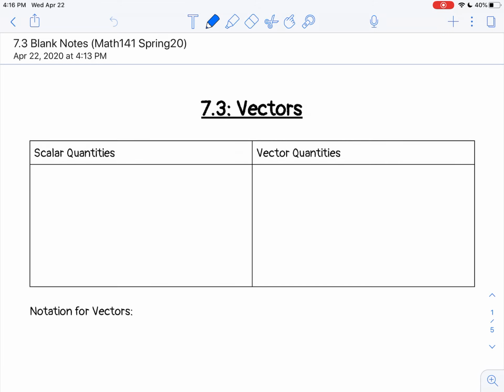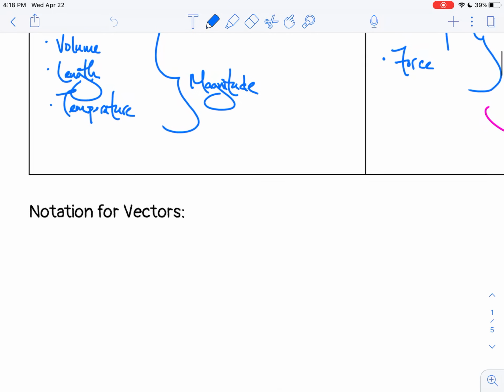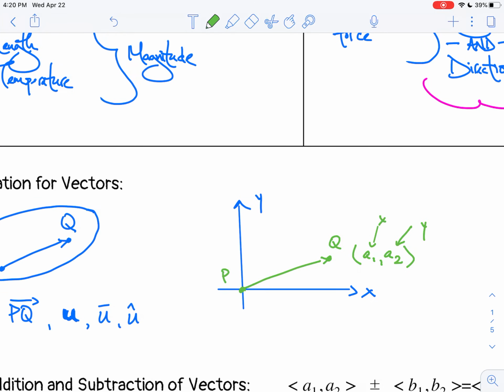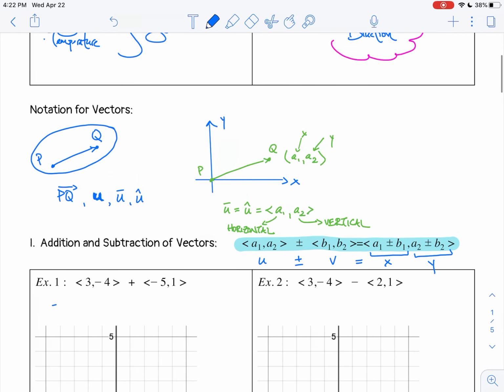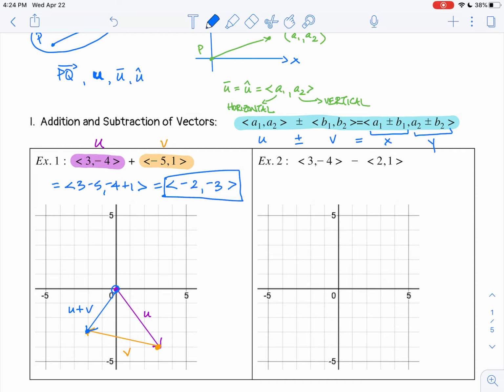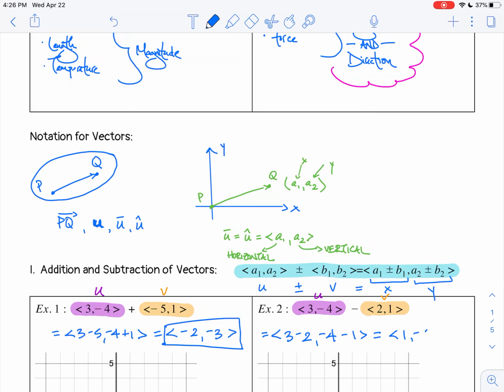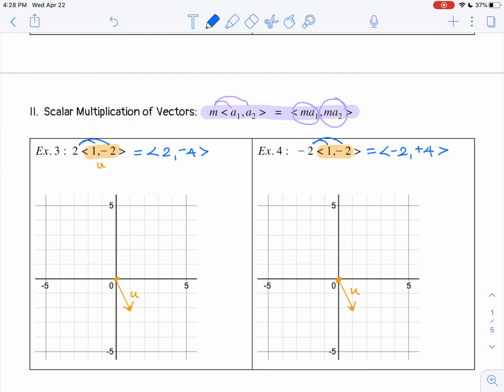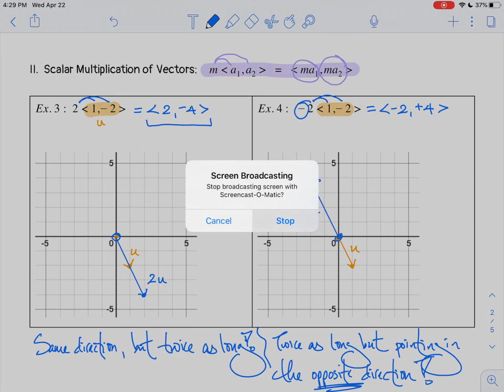7.3 Part I: Vectors